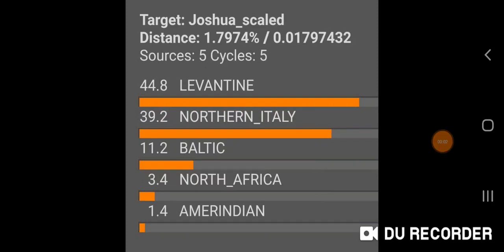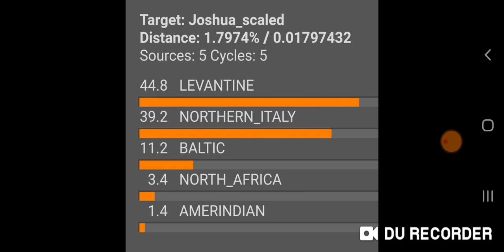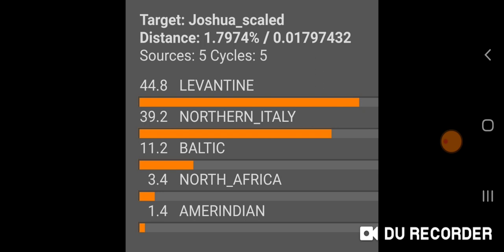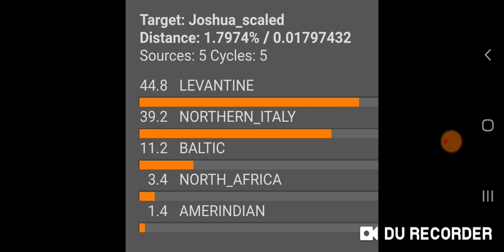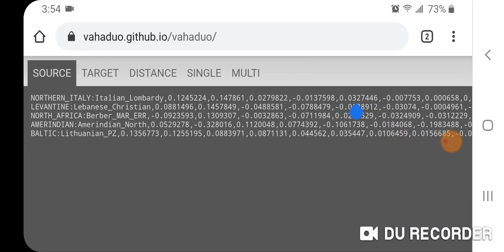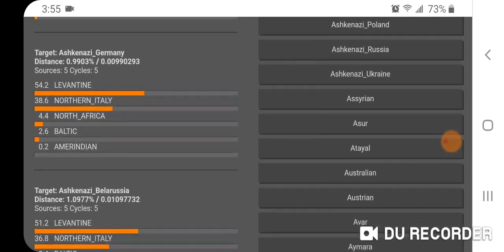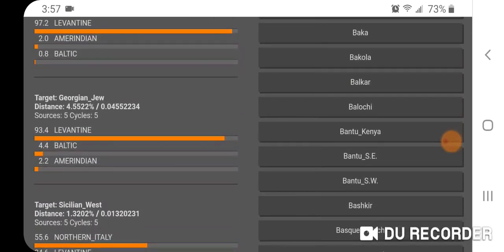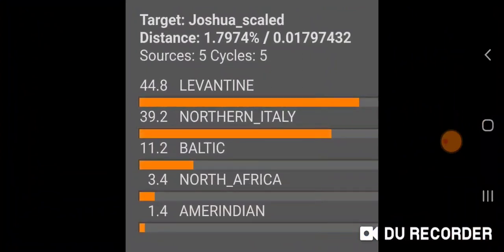Seed Of Israel: Modeling My Ancestry With Global25 Coordinates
In this video I model my ancestry with Global25 coordinates using the components Northern_Italy, Levantine, Baltic, North_Africa and Amerindian with aggregated modern population averages. It seems to be a good fit. I'm an Ashkenazi Jew. I chose these components based on the Rhineland theory of Ashkenazi Jewish migration from Israel to Italy to the Rhineland and then eastward migrations to Central and Eastern Europe. Myself and many other Ashkenazi Jews consistently get low levels of North African and Native American or other Asiatic admixture. The North African could be Sephardic and the Amerindian from our time in Eastern Europe although Palestinians, Georgian Jews and Iranian Jews also get 1-2% Amerindian running this admixture calculator. The modern scaled population averages that I used for each regional component:

NORTHERN_ITALY: Lombardy
LEVANTINE: Lebanese_Christian
BALTIC: Lithuanian_PZ
NORTH_AFRICA: Berber_MAR_ERR
AMERINDIAN: Amerindian_North

LINKS

Vahaduo

Global25 Coordinates